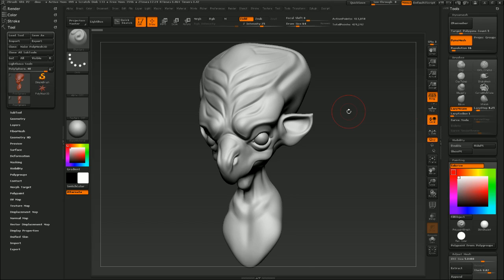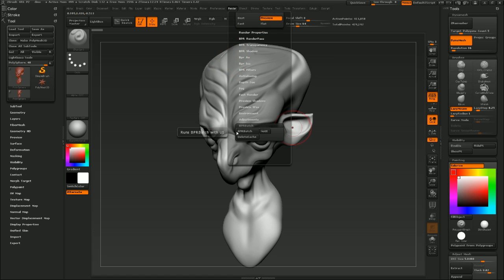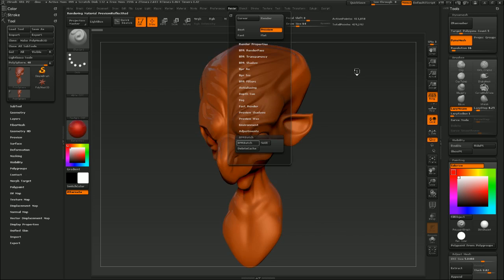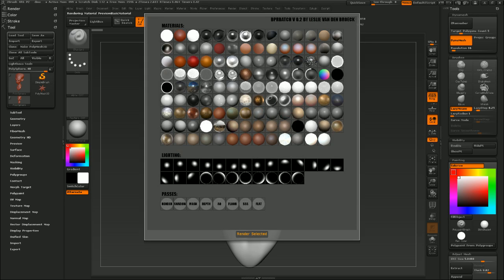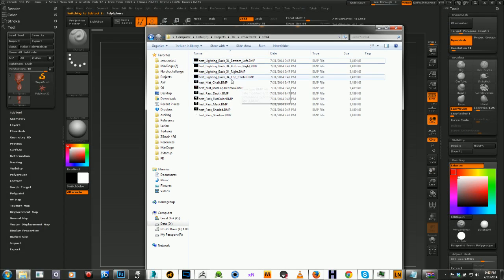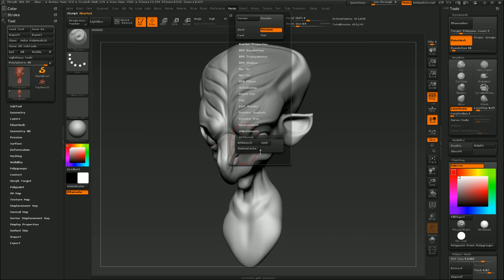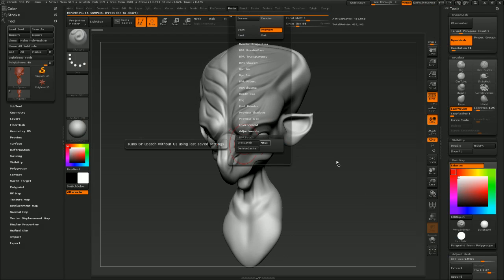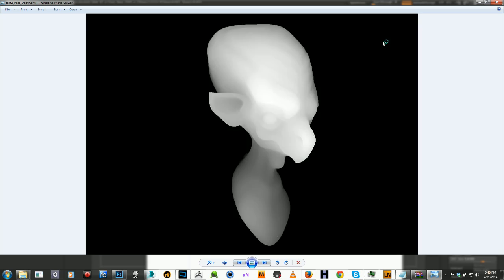BPRBatch Info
Attention Zbrush Users!
Have a look at the video and if you think its useful please share

I finally finished my BPRBatch script for zbrush
It now has a UI so you can select only the materials and passes you want and it has a few more nifty extras to speed up your pass exporting.